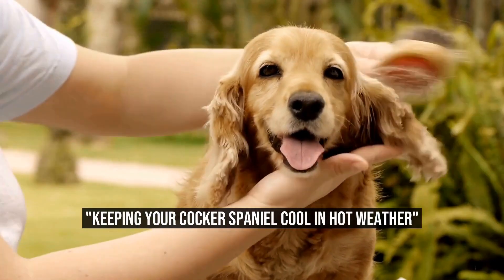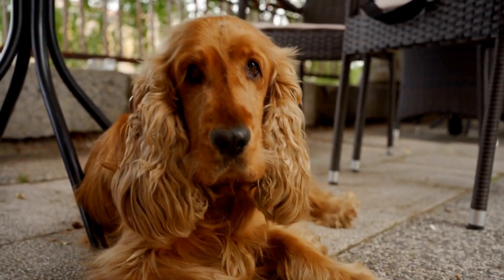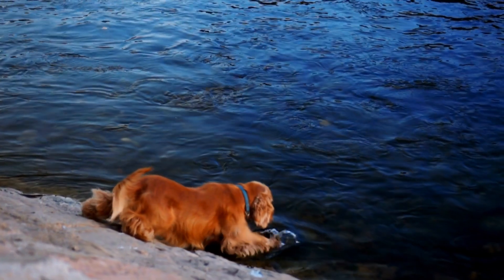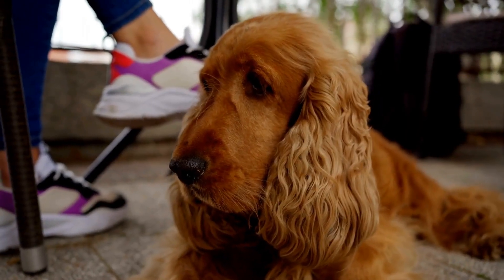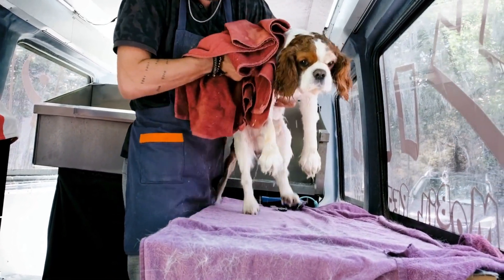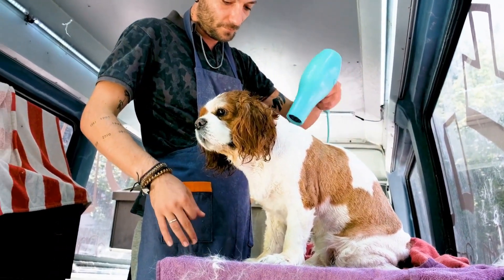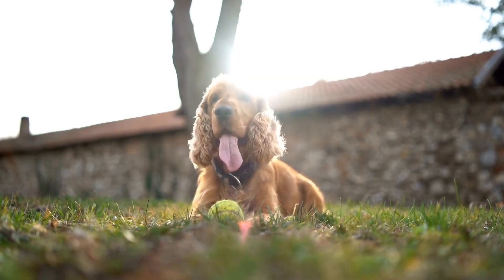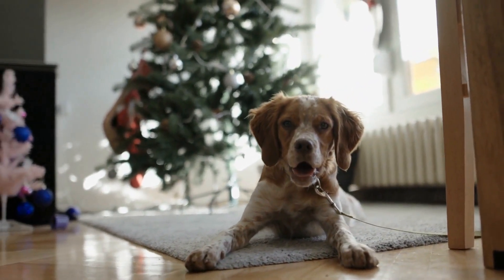Keeping Your Cocker Spaniel Cool in Hot Weather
Are Cocker Spaniels good in hot weather?

Cocker Spaniels are popular breeds of dogs known for their charming personalities and adorable looks  However, when it comes to hot weather, it is important to consider how well they can cope with high temperatures  In this article, we will explore whether Cocker Spaniels are good in hot weather and provide some tips on how to keep them cool and comfortable during the summer months

Firstly, it is essential to understand that Cocker Spaniels are not naturally well-suited for hot weather  They have a dense double coat which acts as insulation, keeping them warm in colder climates
00:00 "Keeping Your Cocker Spaniel Cool in Hot Weather"